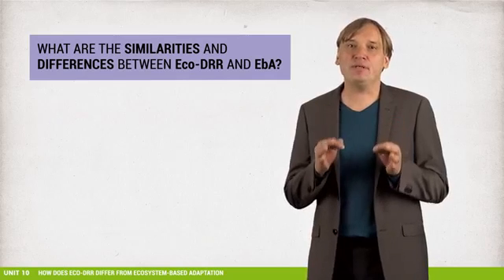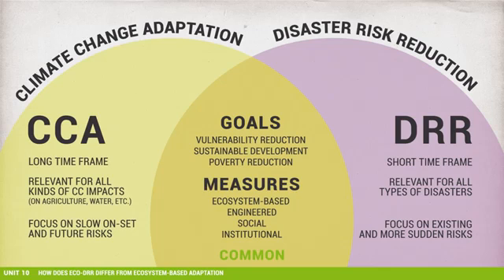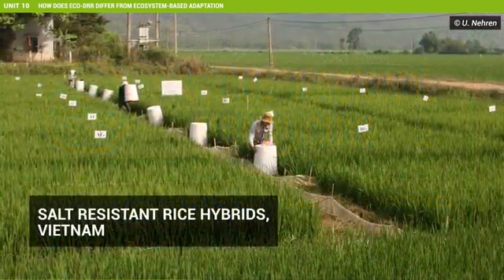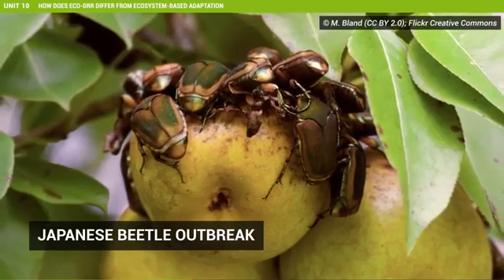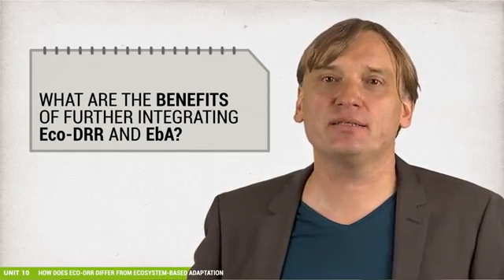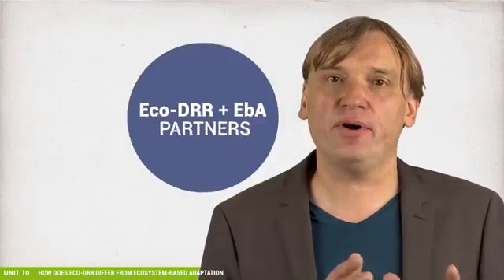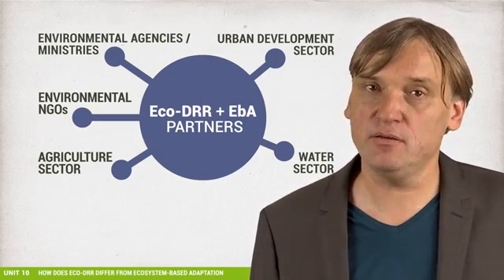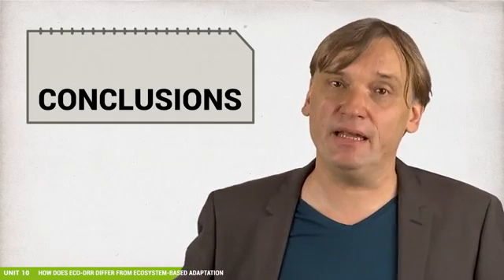Unit 10 - Linkages between Eco-DRR and EbA